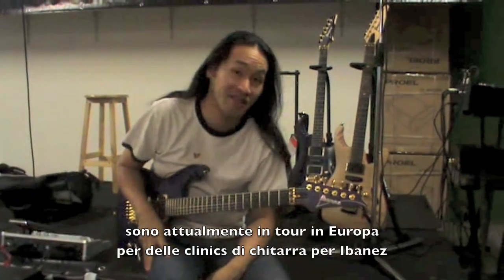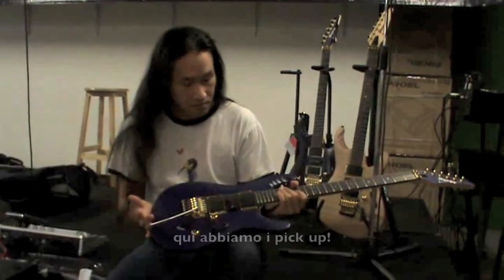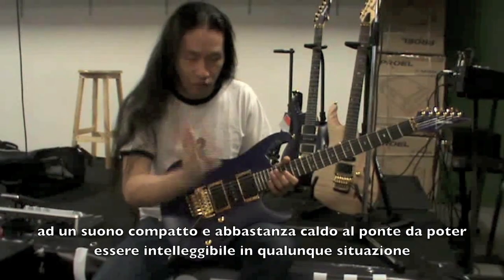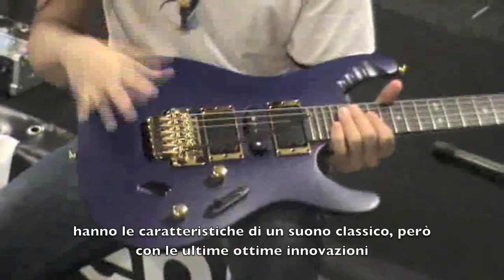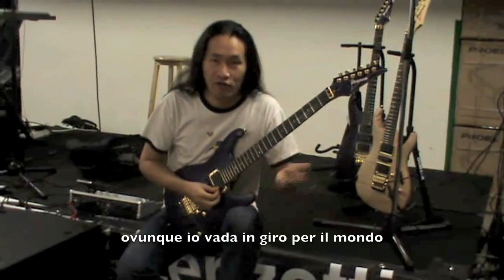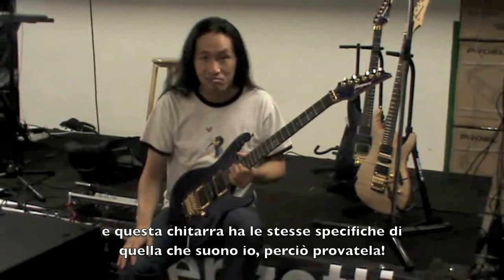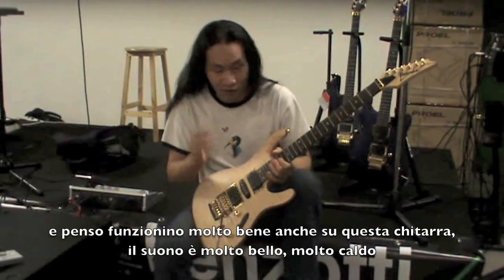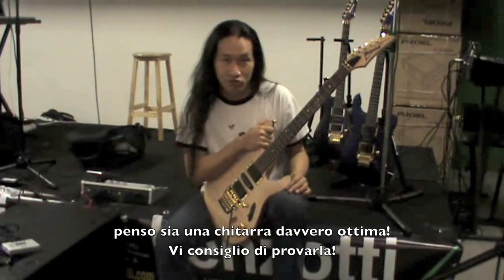Herman Li - Italian Clinics 2010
Report delle clinics italiane di Herman Li, virtuoso chitarrista dei Dragonforce.
Herman descrive minuziosamente le sue chitarre signature, la Ibanez EGEN18 e la nuova EGEN8.